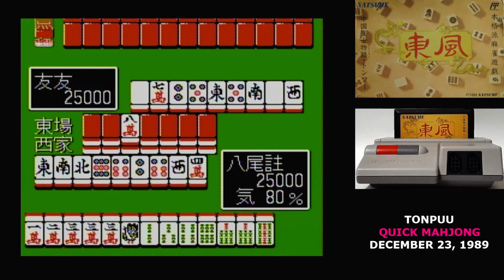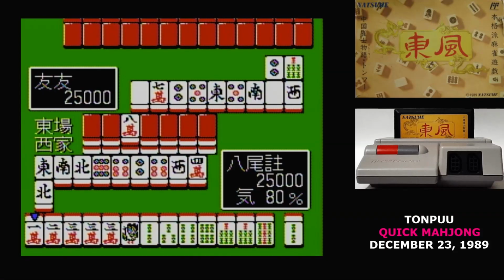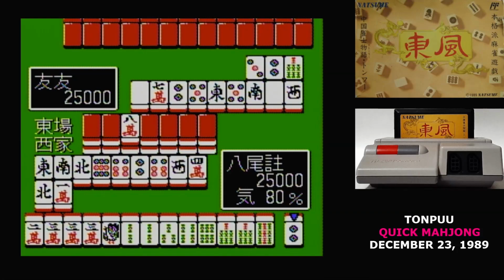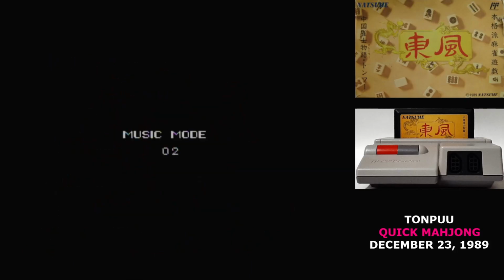Famidaily - Episode 0583 - Tonpuu/Quick Mahjong (東風)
Another mahjong game?  Well, what if this one let you cheat?